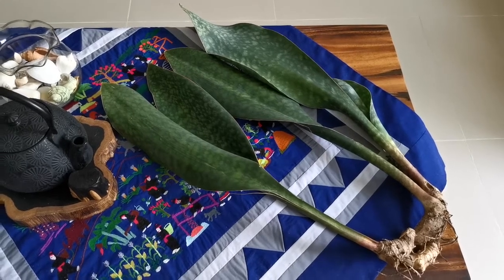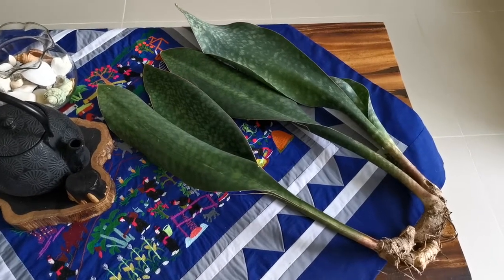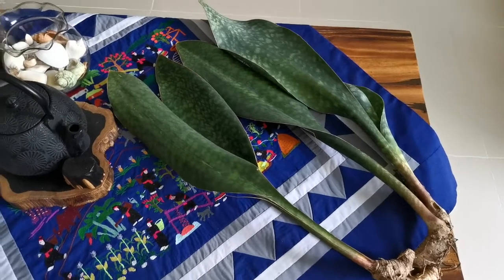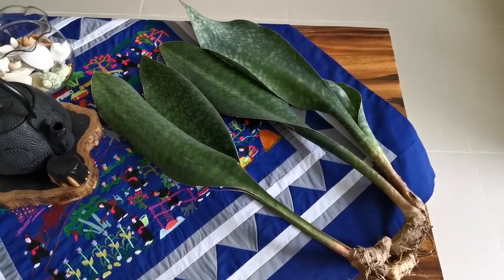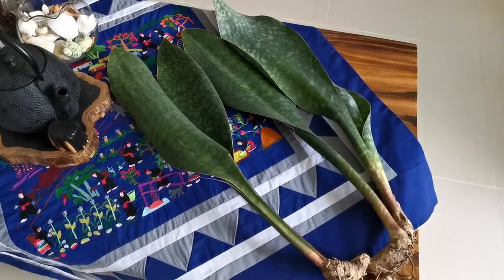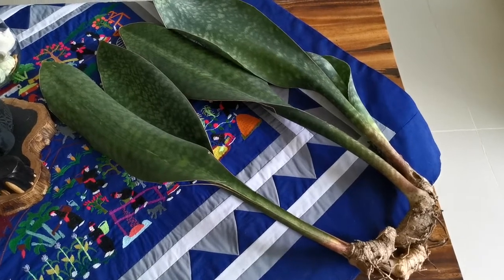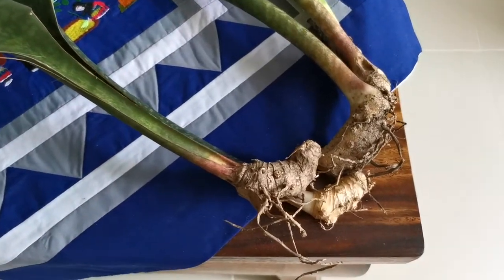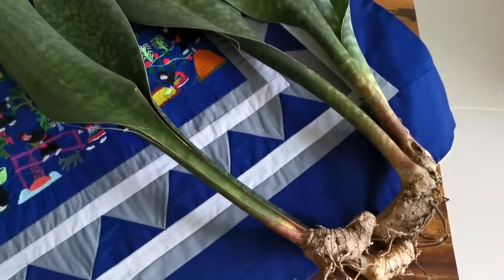Unboxing Whale Fin (Sansevieria Masoniana)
Got these Dracaena Masoniana at whim and also at a good price at USD27 (incl courier).

Whale Fin stands out for its wide paddle-like leaves and can be stubby or very long. I have one with a 29inch leaf. The dark green leaf with white random spots lend it a surreal jungle canopy look